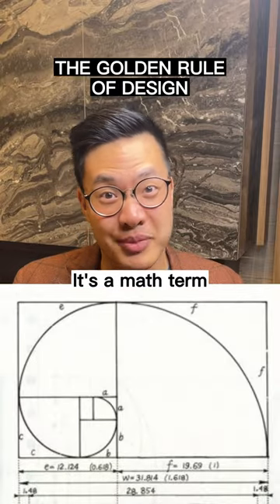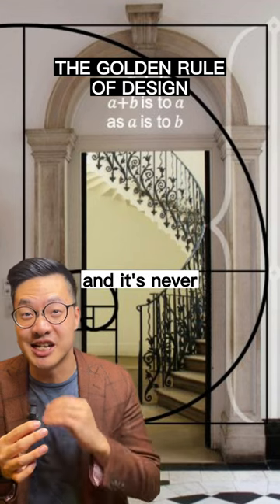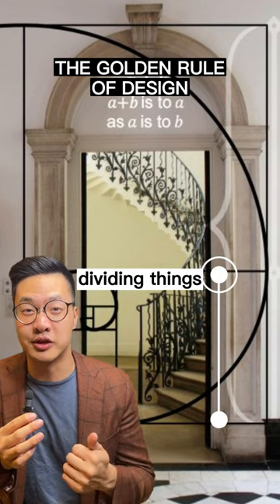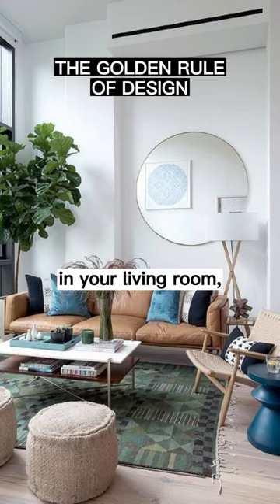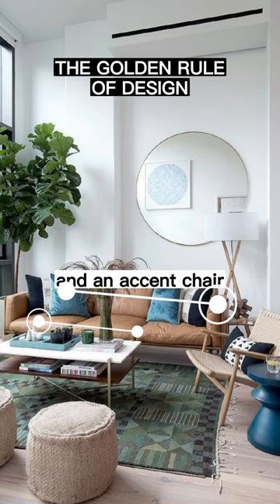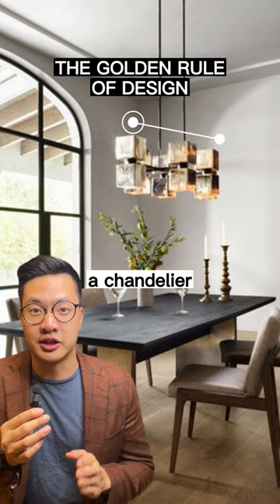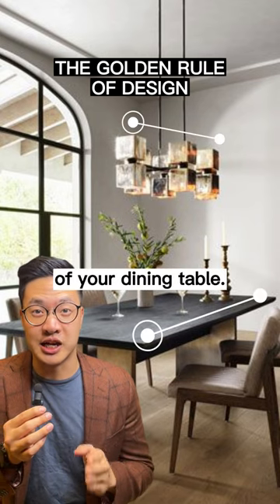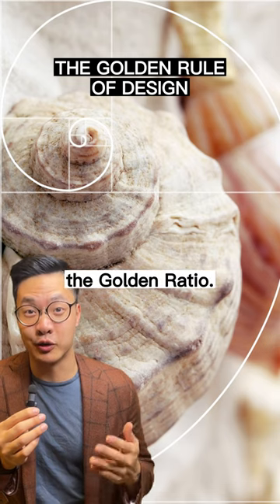✨The Golden Ratio! 🪙✨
The Golden Ratio is one of the oldest maths rules and it's used in design to create a sense of balance and symmetry. I've followed it in my career and it's never led me astray. It's all about breaking things down into thirds rather than halves or quarters.

For example, when designing a living room, try picking a coffee table two-thirds the size of your couch and an accent chair that is one third the size of the couch. This creates a visually pleasing aesthetic and helps blend the scale of your furniture.

The same goes for a dining room, try picking a chandelier thats one third or two thirds the size of the dining room. We're trained by nature to enjoy orderly patterns and the fibbonacci sequence is one of them. You can see how the 60-30-10 rule comes into play, it's really the same thing.

And speaking of design, don't forget to check out @ivorihome 3D Wall Panels! It's the perfect feature wall for your home. ivorihome #603010 goldenratio designinspo 🔨💡